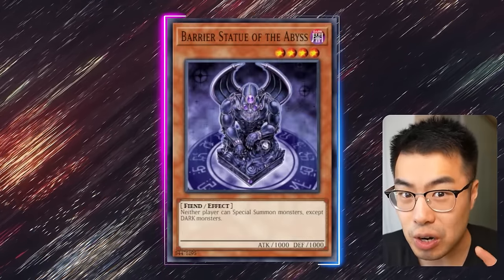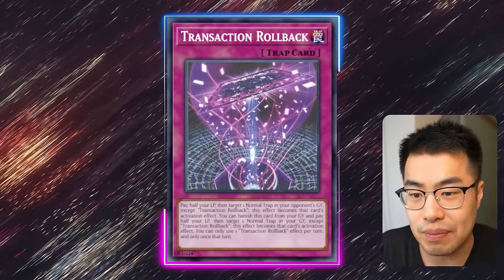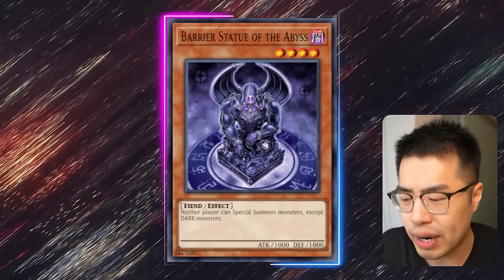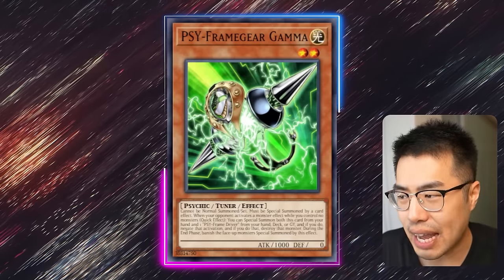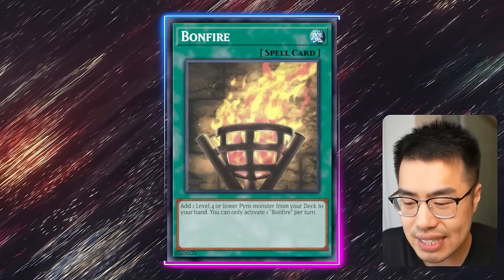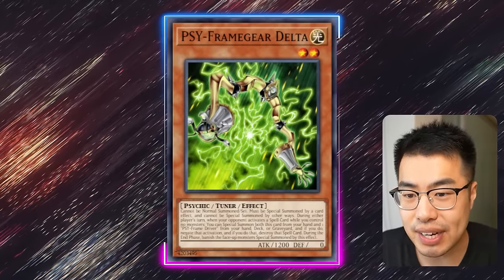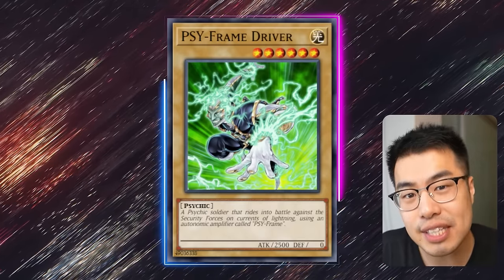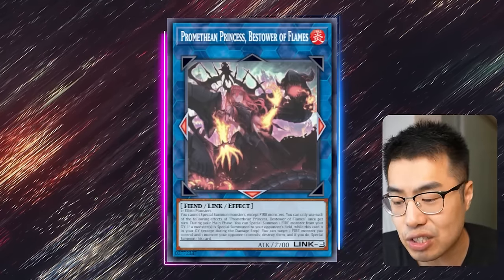5 SECRET TECH CARDS THEY DON'T WANT YOU TO KNOW ABOUT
My Gear
0:00 - INTRO
0:24 - BARRIER STATUE OF THE ABYSS
3:40 - PSYFRAME-GEAR DELTA/GAMMA
7:28 - FIRE KING AVATAR KIRIN (SEARCH ASH?!)
9:52 - REKINDLING
11:17 - BURNING DRAW